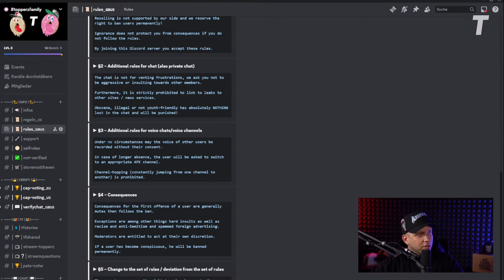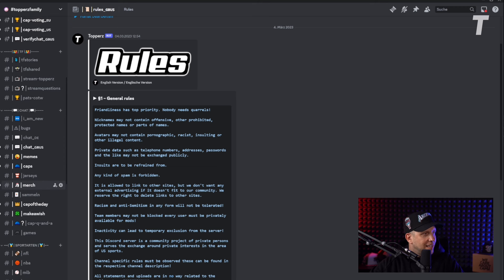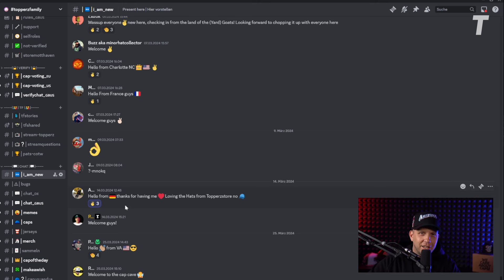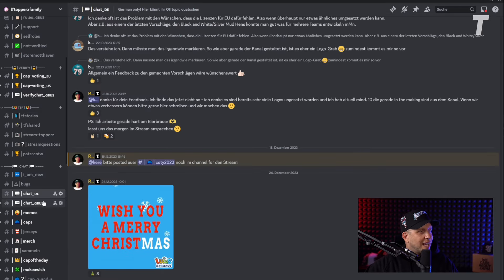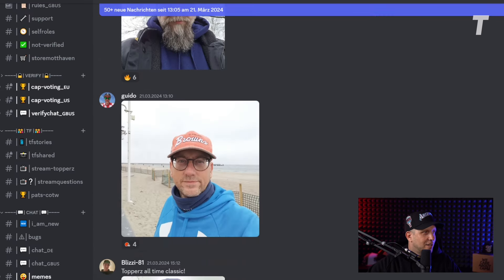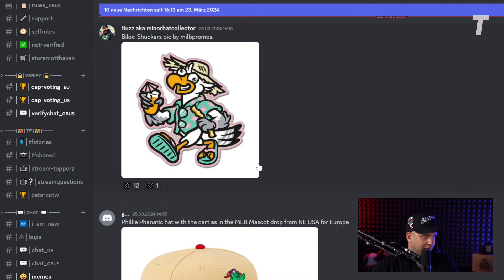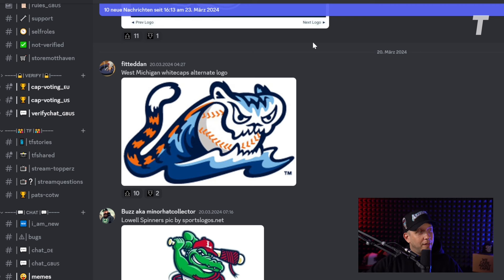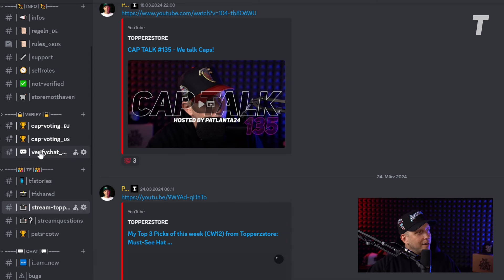Why you should join the TOPPERZSTORE DISCORD SERVER! – Discover the Benefits!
As a member of our server, you’ll get access to:

Exclusive announcements and news
Direct interaction with the community and the TOPPERZSTORE team, exclusive drop previews, Special promotions and more
A vibrant community of like-minded individuals passionate about hats

👋 Join us today and be part of something great!

Your feedback is important to us, and we look forward to welcoming you to our Discord server!